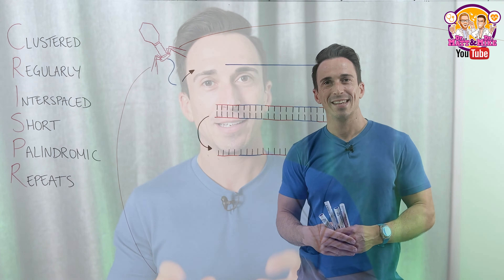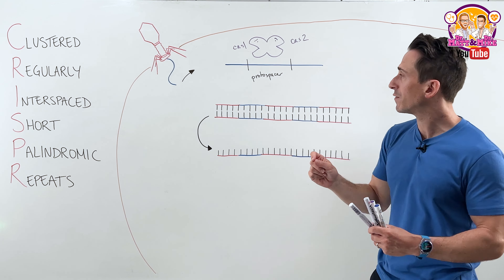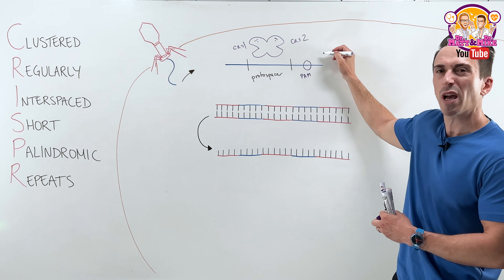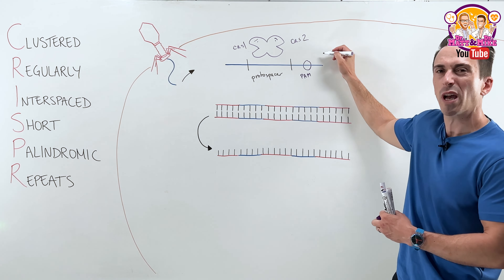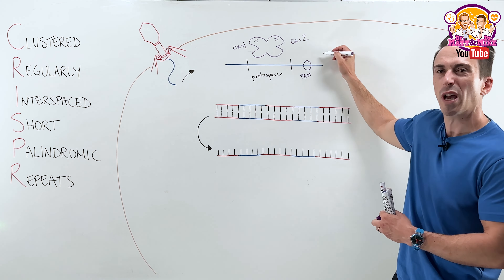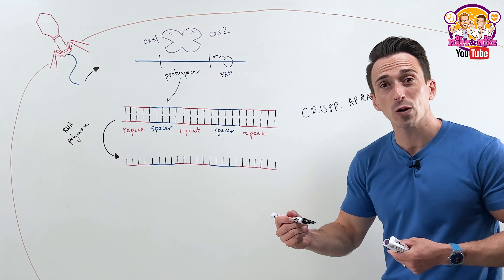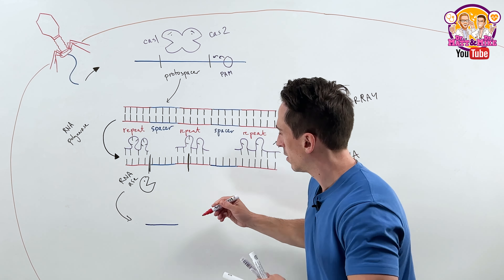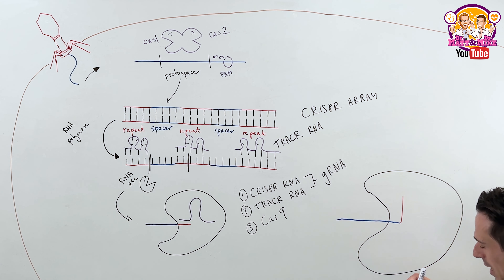CRISPR-Cas 9 | How does it work?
In this video, Dr Mike explains the revolutionary gene editing technology of CRISPR-Cas9. He discusses how it was discovered, how it works and why it will change the world.